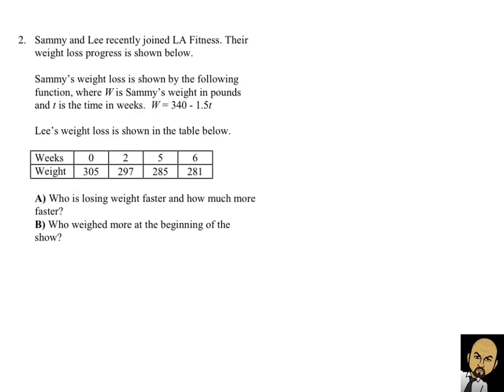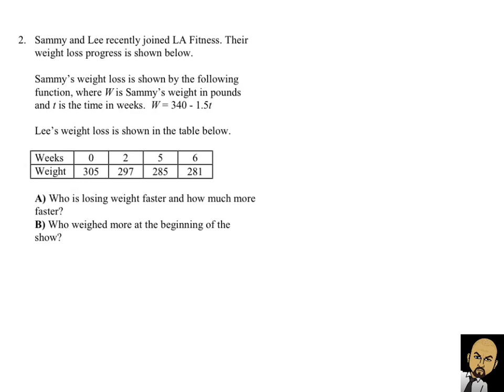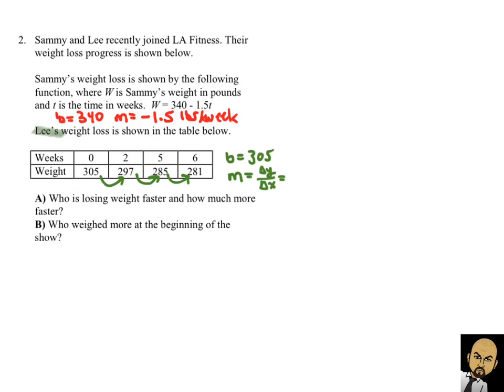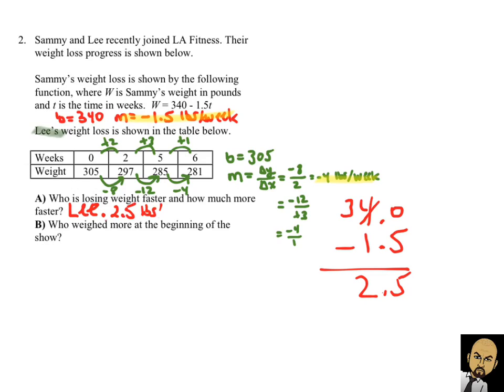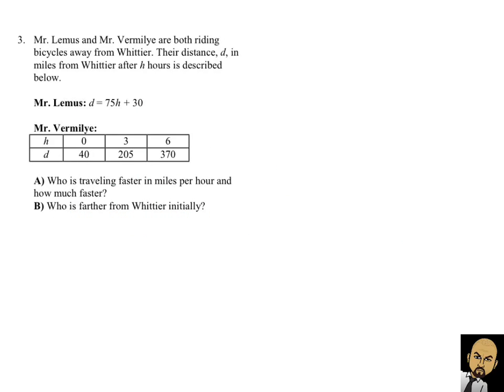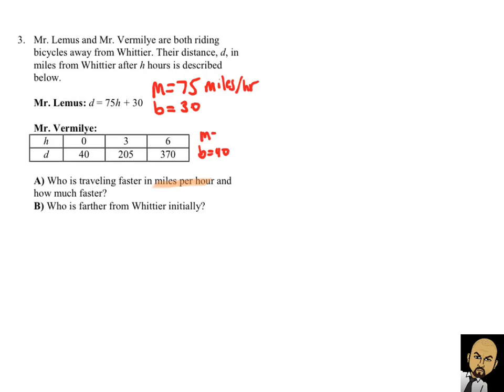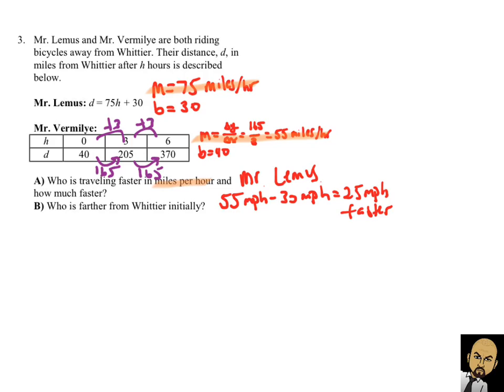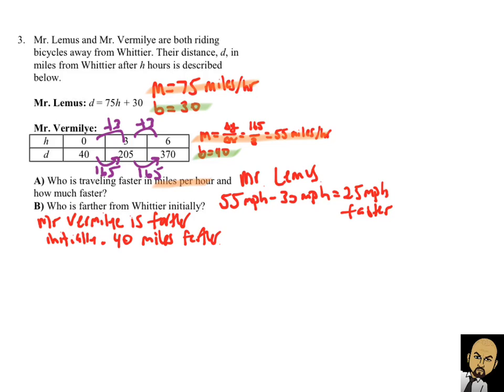Comparing Functions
Comparing Functions using real world situations using raphs, tables, equations, and word problems.